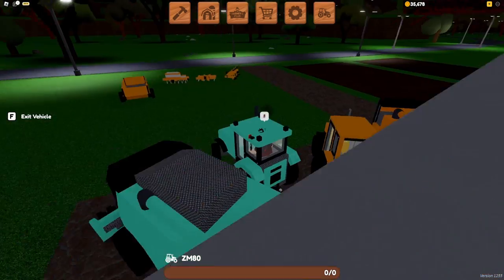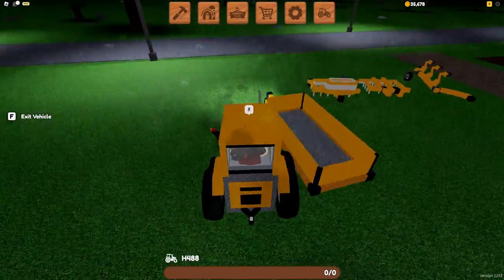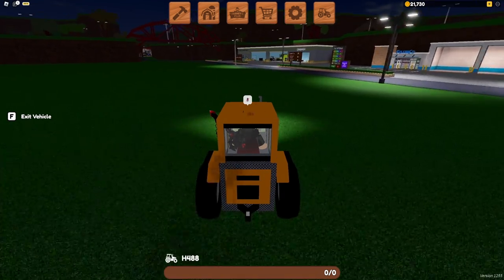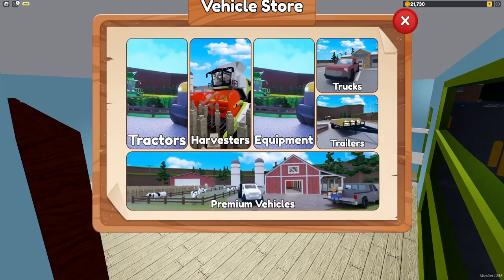All Level 3 Gear & New Crop ;) ★ Farming and Friends Beginners Guide ★ EP 5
Hello new farmers, if you found yourself on this video, that means you wish to learn how to play & get stated on farming and friends, In this series I will help teach you how to get started and how to progress throughout the game and make as much profit as possible.

In future videos I'll be going over buying guides of what and when  to buy and upgrade equipment, you don't want to rush yourself otherwise you'll end up going broke and you will have no money to progress.